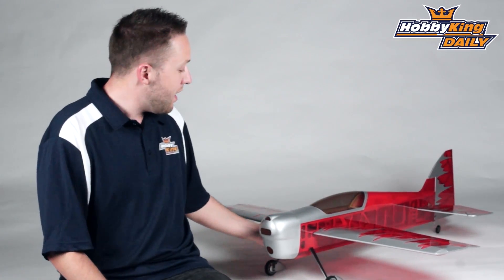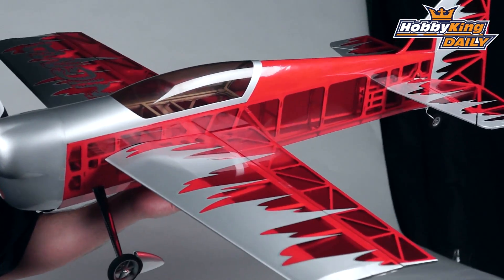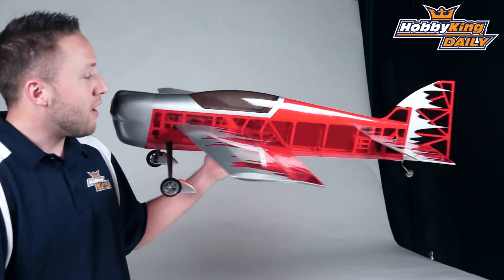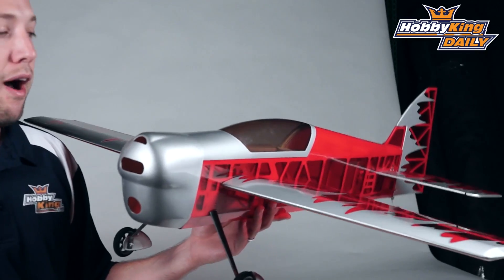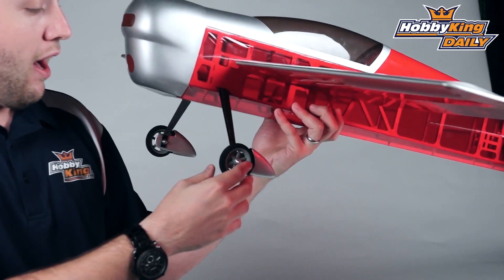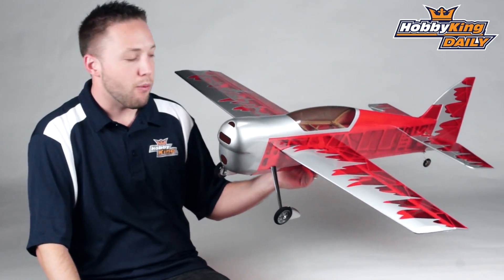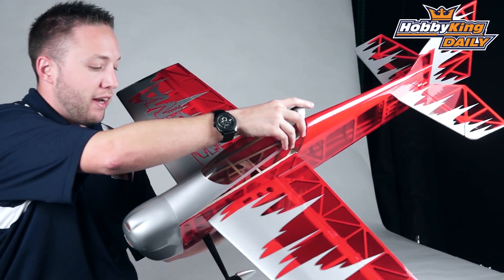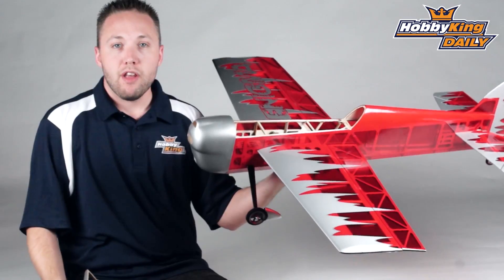HobbyKing Daily - Enigma 3D Balsa/ply ARF